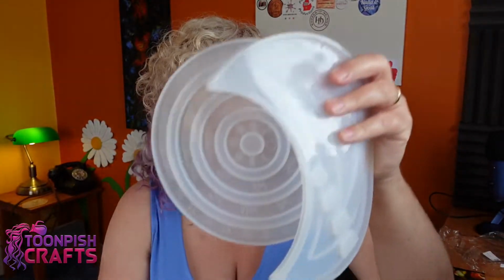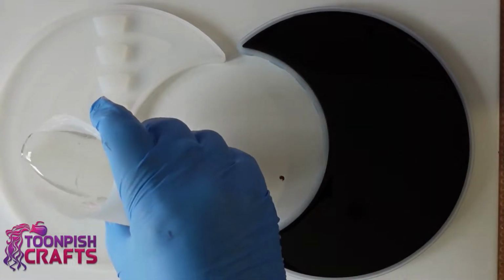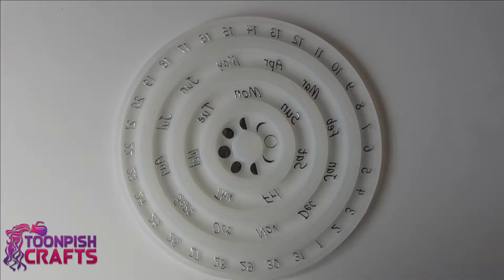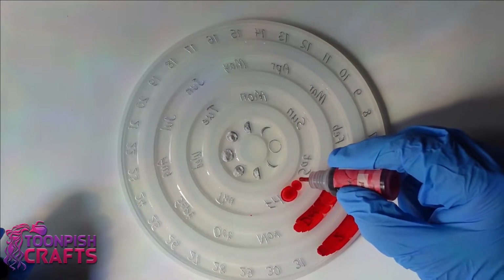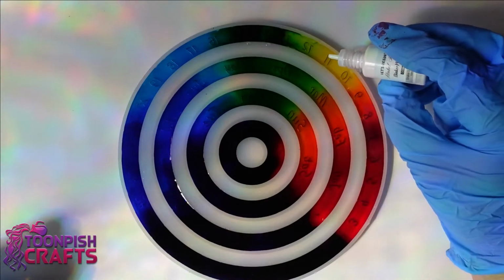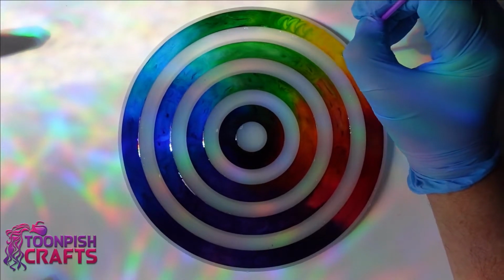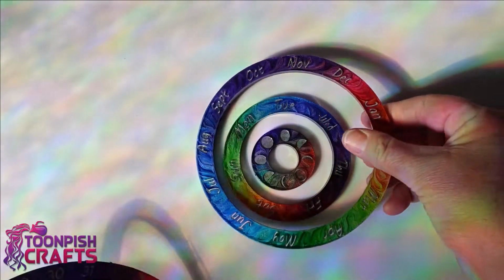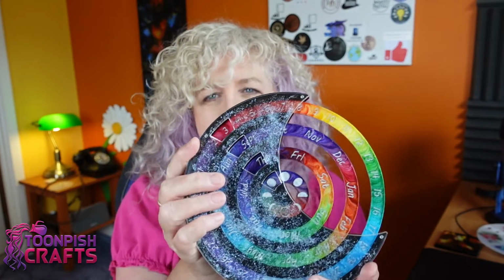Rainbow resin calendar - DIY gift idea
In this video I am showing you how I made a resin rainbow calendar.
It is a colourful and easy project and can bring bright colours into your home any time of the year.
It's practical and eye catching and would be great to give as a gift in my opinion.
As the mould comes in 3 different parts, each part can be made separately or at the same time. And if one part isn't how you wanted it to be (or your partner doesn't like it) you can make another one of just that part, like I did.
The mould is available from Etsy and Ali Express which is where I purchased my one from. I haven't checked but it may be available other places too.
The Inks I used are all Lets Resin inks from the same box. These are available from Amazon in the UK.
If you have any comments, questions or ideas please use the section below as I always do my best to get back to everyone.
Wendy

Butterfly  window film